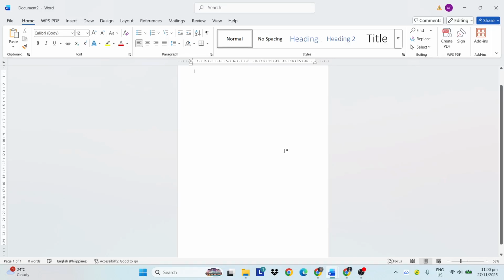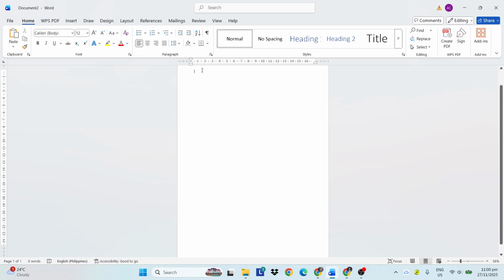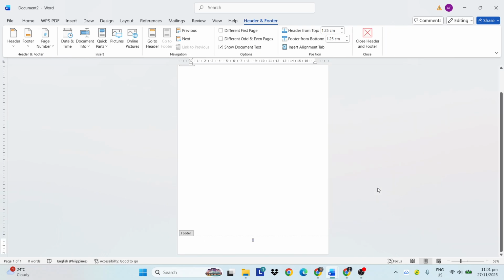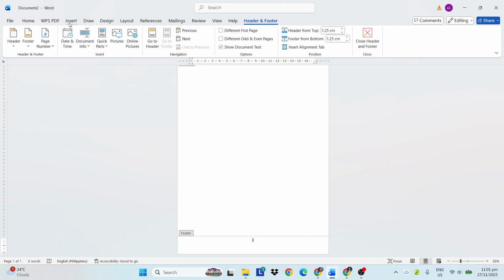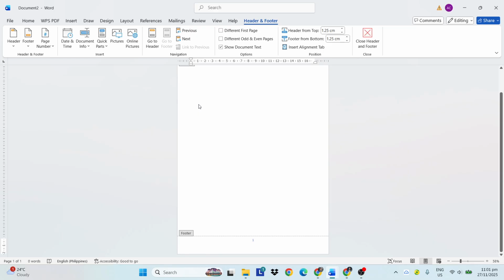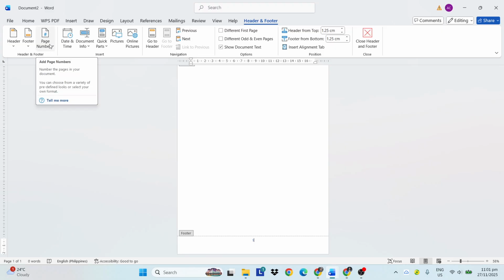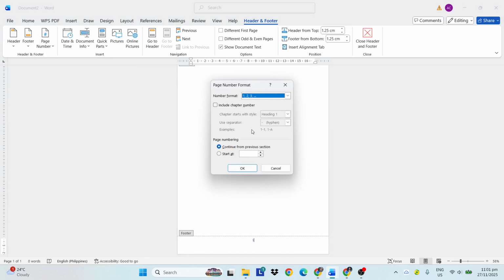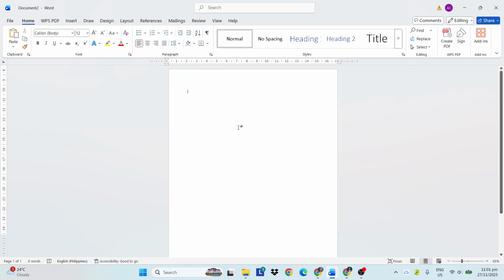How to Add and Edit a Footer in Microsoft Word 2021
How To Add And Edit A Footer In Microsoft Word 2021 📝 Learn how to insert and customize footers to include page numbers, dates, or custom text for professional-looking documents.

Steps
• Open Word → Go to Insert → Footer → Choose a pre-made style or Blank.
• Edit Footer → Type your custom text, add page numbers, date, or author info.
• Use Design Tab → Check “Different First Page” or “Different Odd & Even Pages” if needed.
• (Optional) Format Text → Home → Change font, size, color, or alignment for footer content.
• (Optional) Close Footer → Double-click outside footer area or click Close Header and Footer.

Timestamps
0:00 (How To Add And Edit A Footer In Microsoft Word 2021)
0:05 Insert Footer → Choose Style
0:20 Edit Footer → Add Text / Page Numbers / Date
0:35 Format Footer → Font, Alignment, First Page Options
0:50 Close Footer → Save Changes

Helpful Tips: Use Pre-Made Footer Styles, Customize Text For Professional Look, Apply Different Footers For Sections

If you find this video on How To Add And Edit A Footer In Microsoft Word 2021 helpful, please consider subscribing to the channel so we can continue to bring you amazing Word tips!